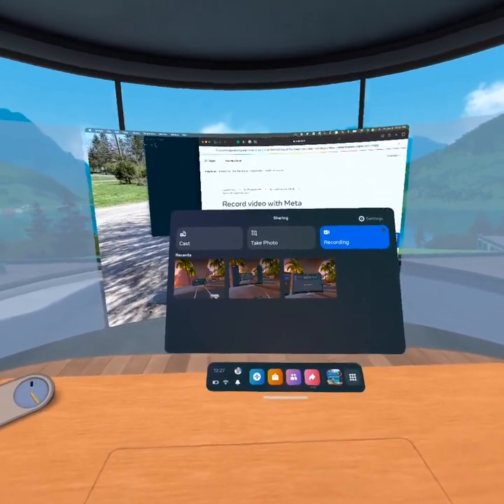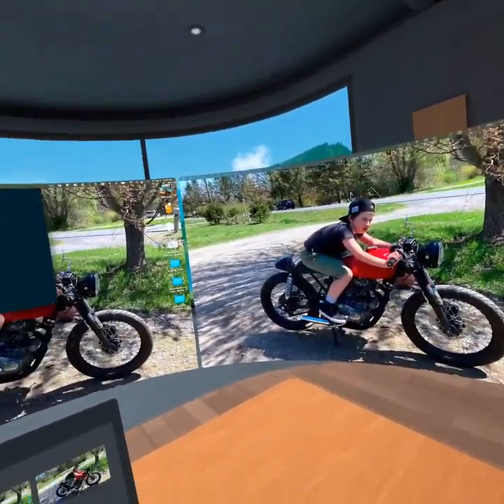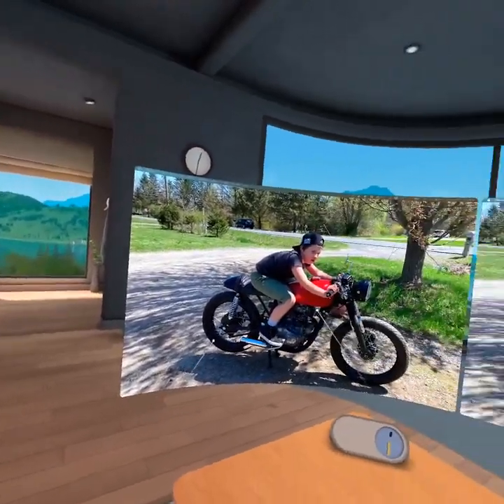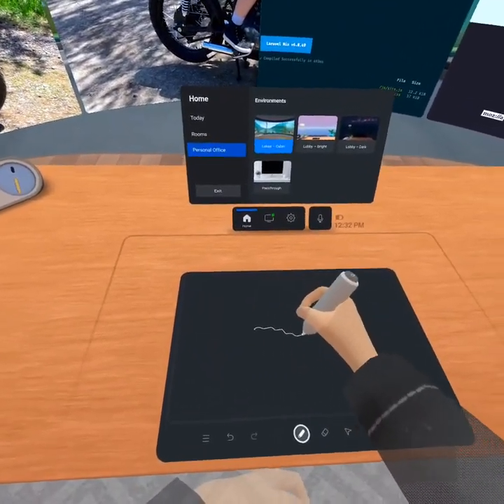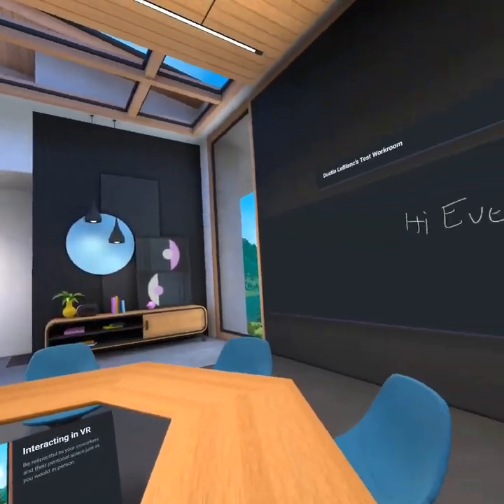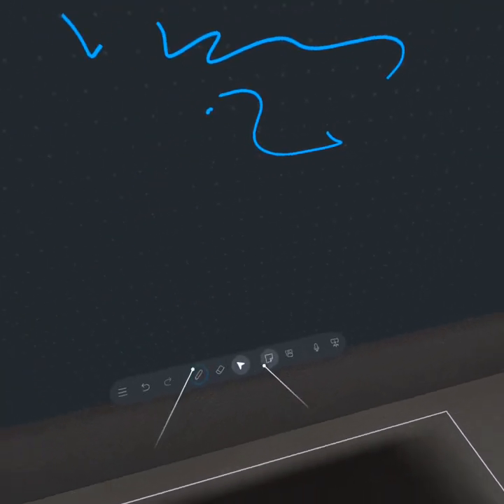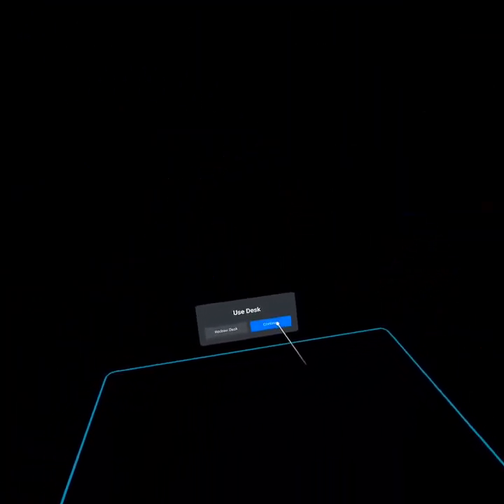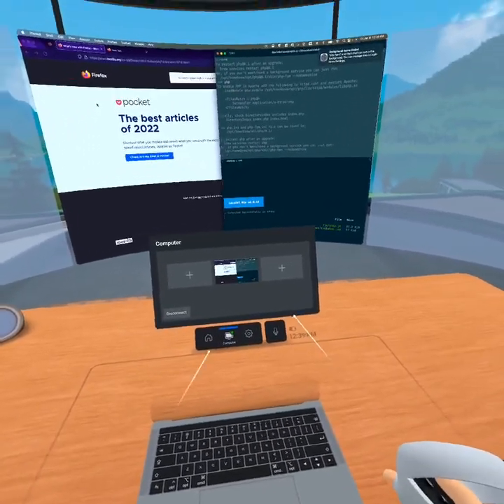A Quick Demo of Meta Horizons Workrooms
In this video I do a quick demonstration of Meta's new Horizon Workrooms application, including working with virtual monitors on a mac, using the Quest 2, not the Quest Pro, and messing around with the drawing board features. It was a lot of fun, but a little tiring.